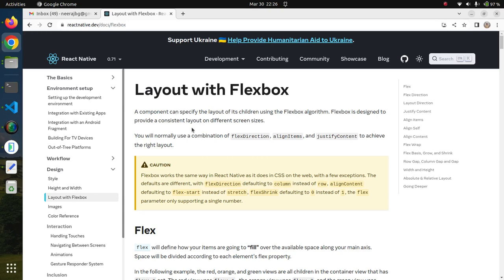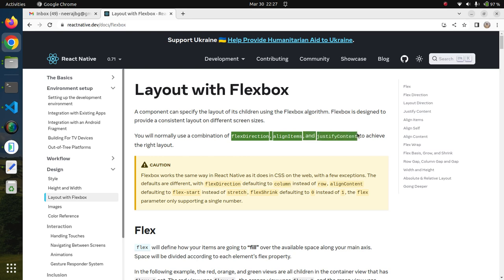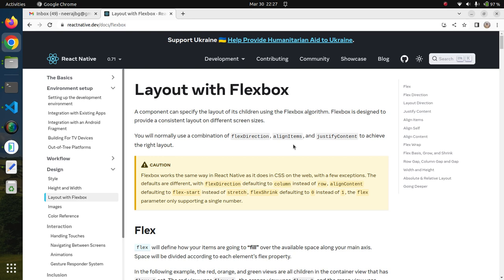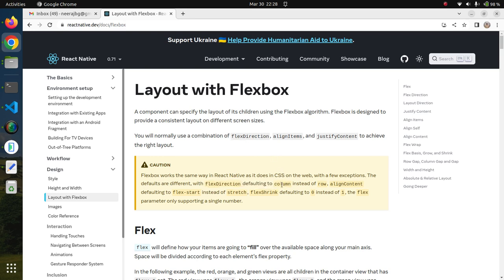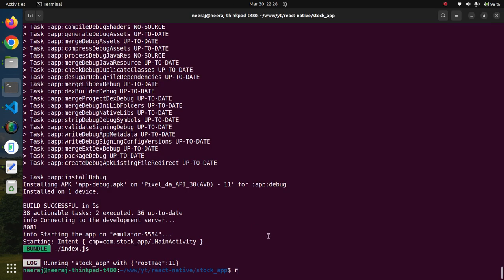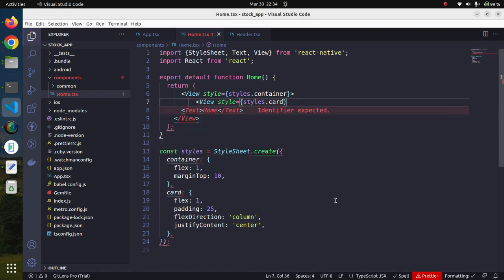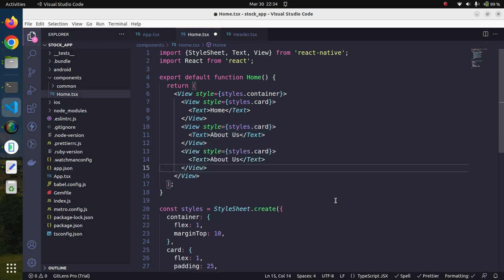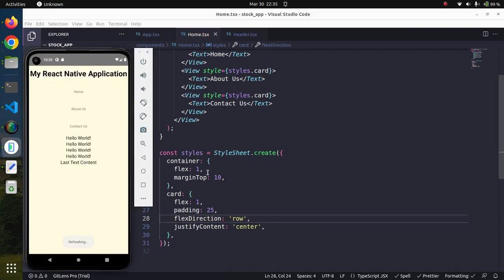How to Create Cards in React Native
In this session we will create stylish cards using flexbox.

How to learn react native.
React Native tutorial
How to create Cards with Flexbox